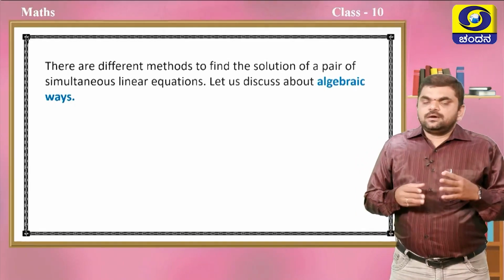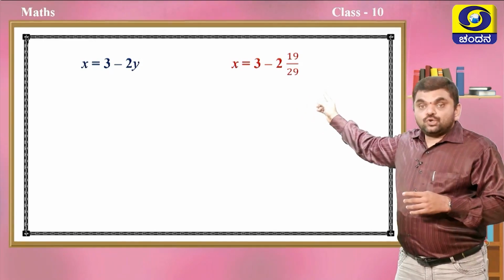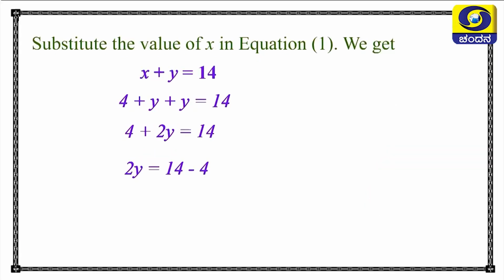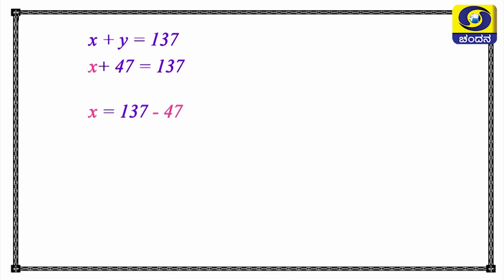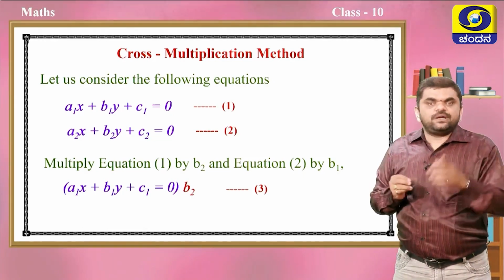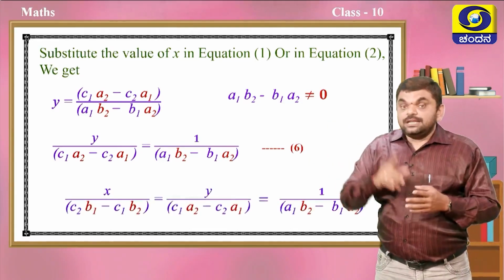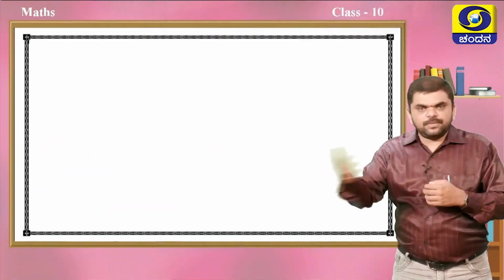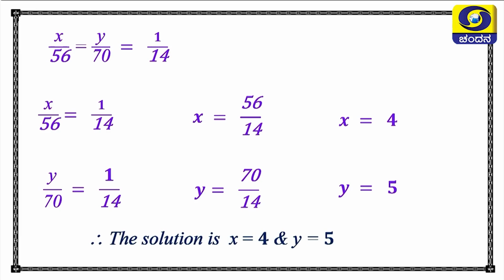10th Class | Mathematics | Day-138 | 4PM to 4.30PM | 22-02-2021 | DD Chandana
Class 10
Time : 4PM to 4.30PM
Subject : Mathematics